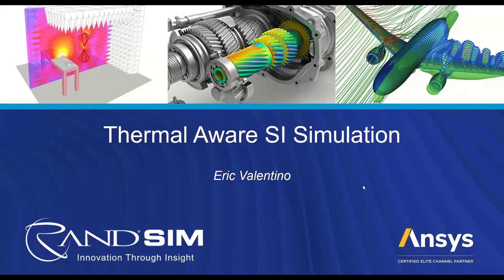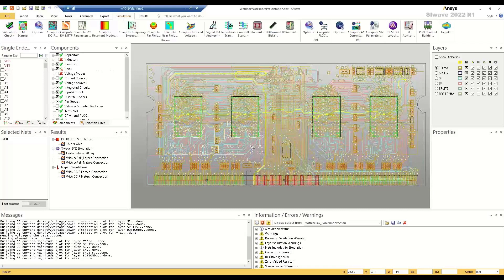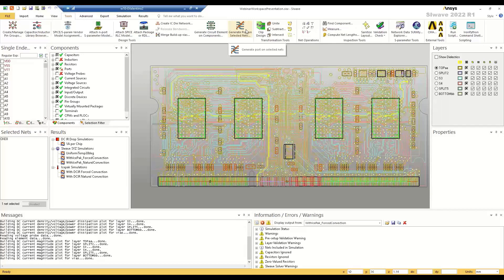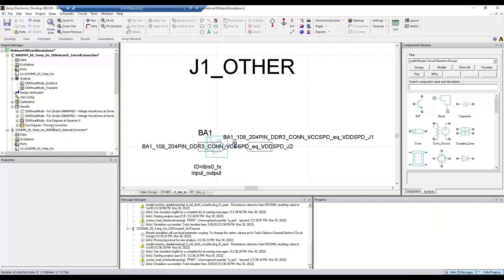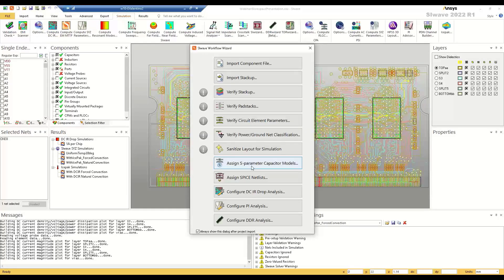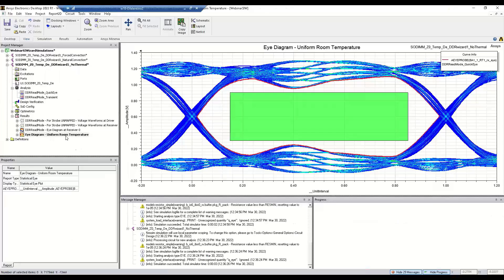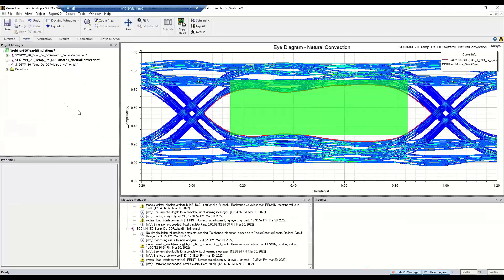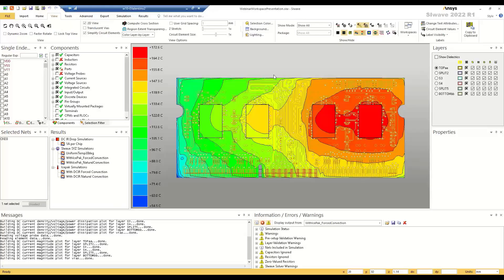Mitigating Thermal Impacts on Signal Integrity in SIwave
In this session Rand Simulation's electromagnetics specialist, Eric Valentino, demonstrates a series of simulations which predict and mitigate the impact of high temperatures on electronics designs, all within Ansys SIwave.